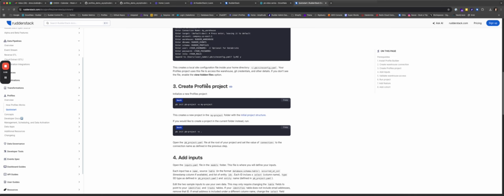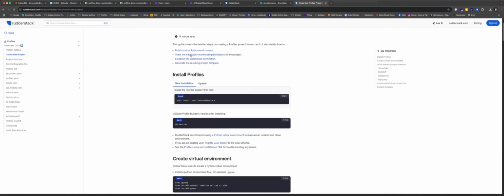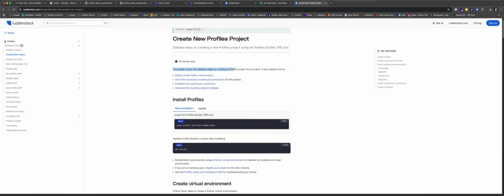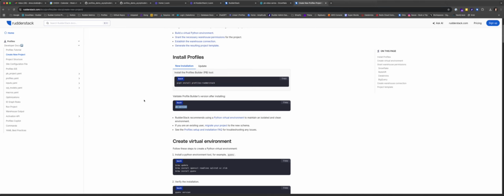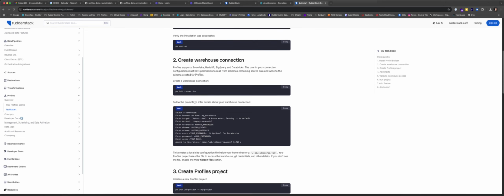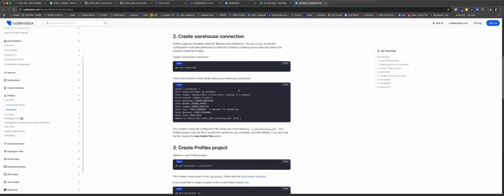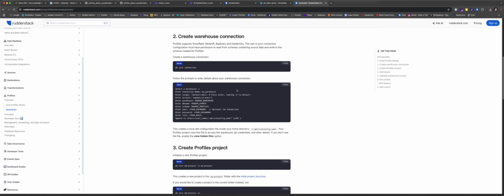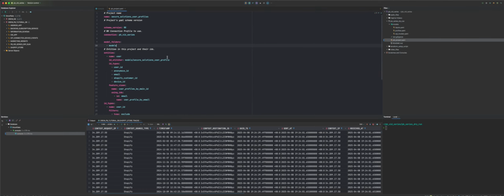Profiles tutorial | Part 3: Profile builder (pb) CLI overview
In part 3 of our RudderStack Profiles tutorial, you'll learn how to get started with RudderStack Profiles using the PB CLI tool! We walk through installing the Profiles CLI, creating a siteconfig YAML for warehouse connections, and setting up a local project directory. You'll learn the basics of local development vs. the web app IDE.